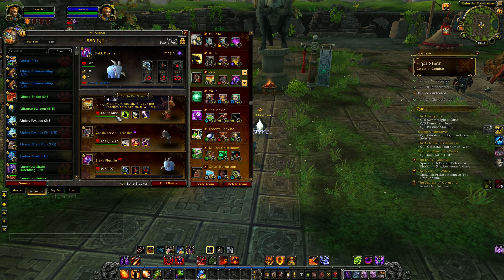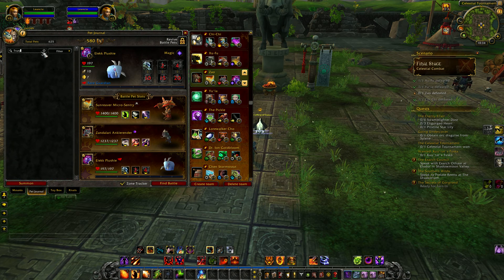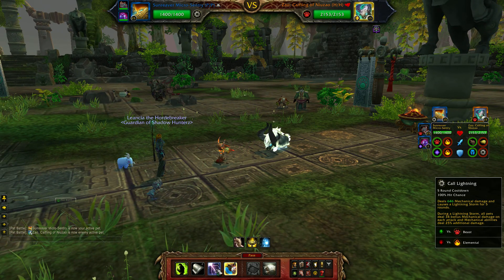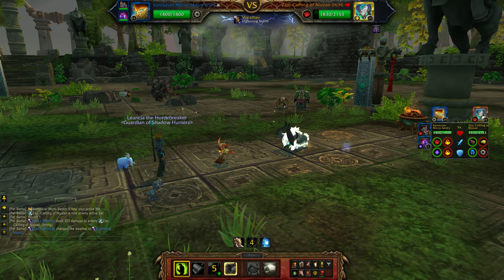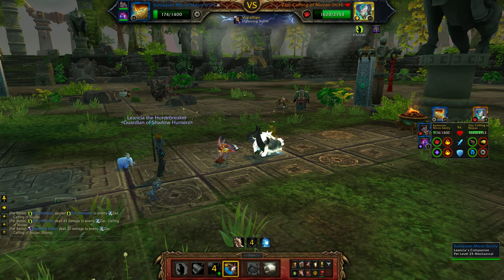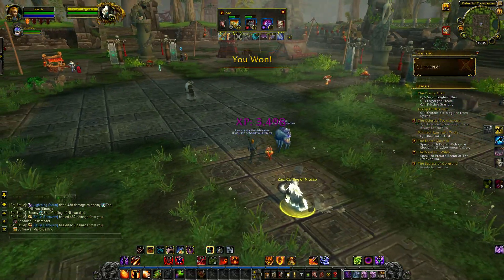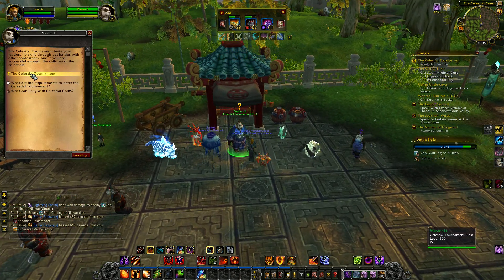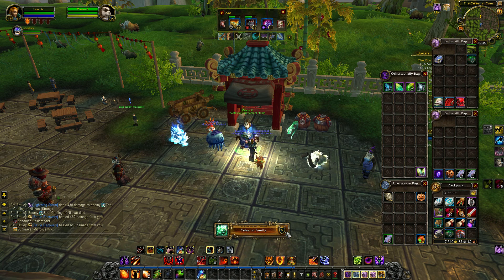World of Warcraft Pet Battles - Episode 3: The Zao Guide!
Hello all,

Episode 3 is a Guide on how to beat Zao, Calfling of Niuzao! I hope you enjoy our latest episode, and I'll be making some more awesome Pet Battle PvP videos soon!

Regards,
Timothy